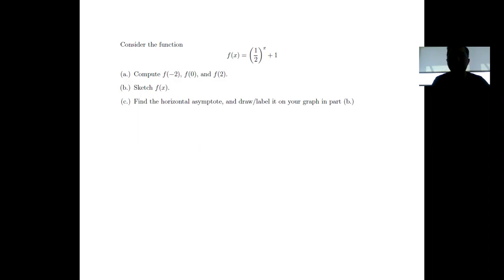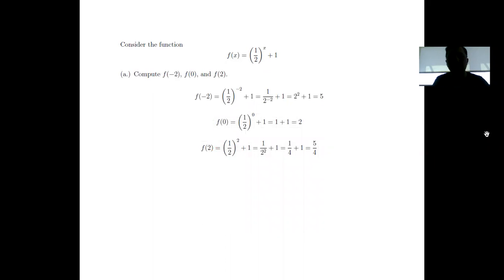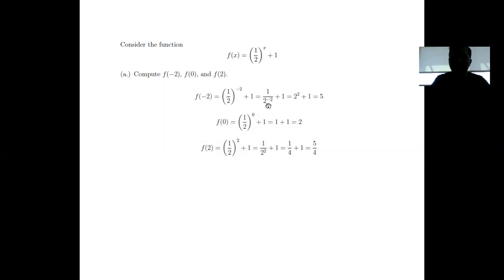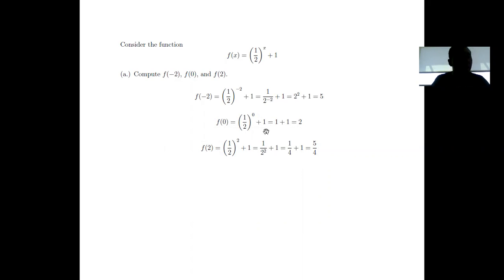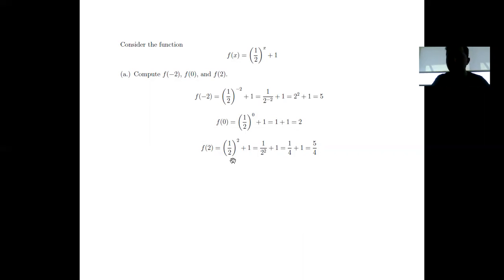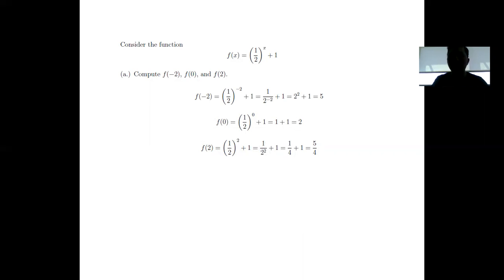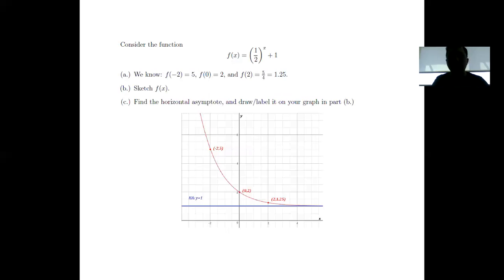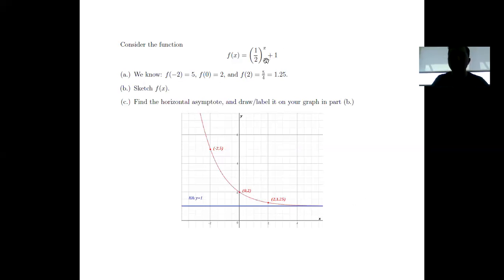Graphing an Exponential Function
Here we graph an exponential function and find its horizontal asymptote.